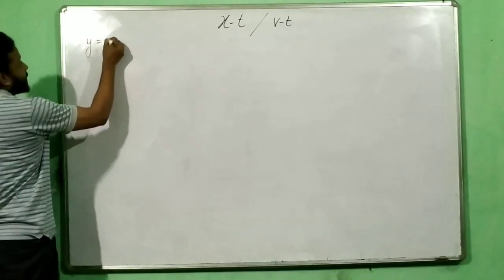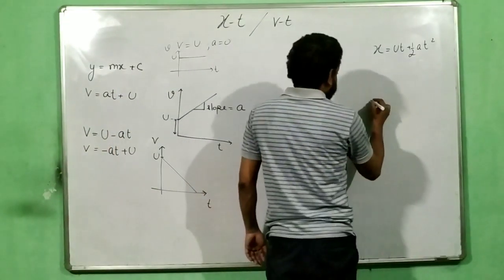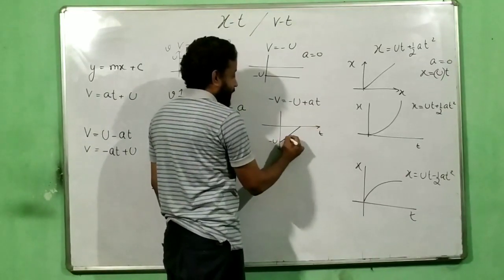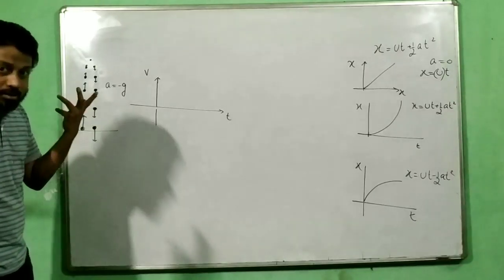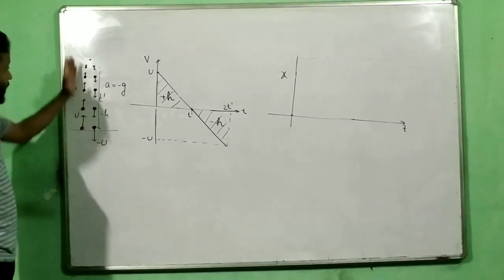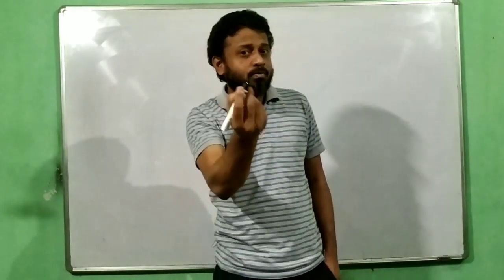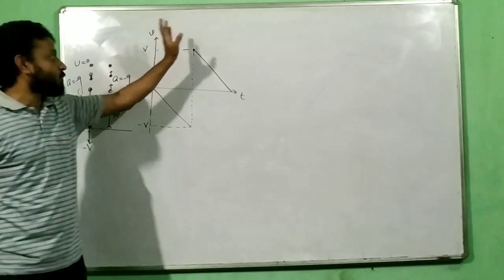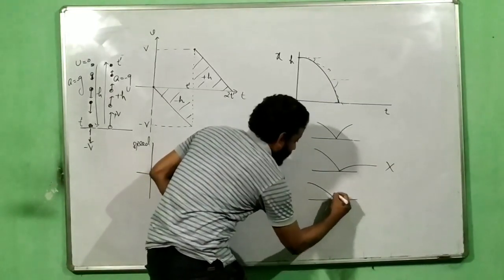Displacment versus time and velocity versus time graph.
How to convert velocity time to displacement time .